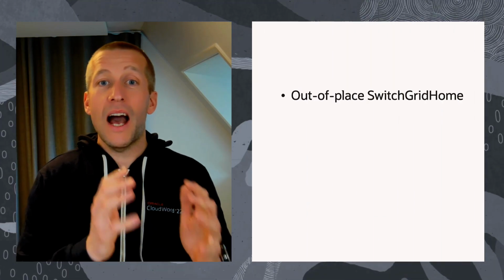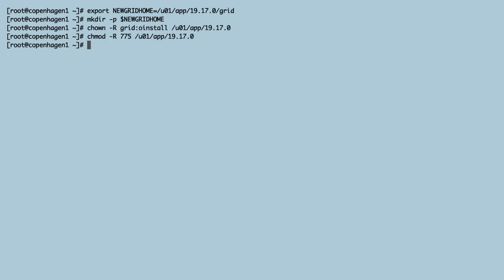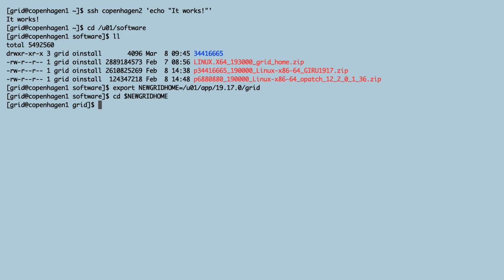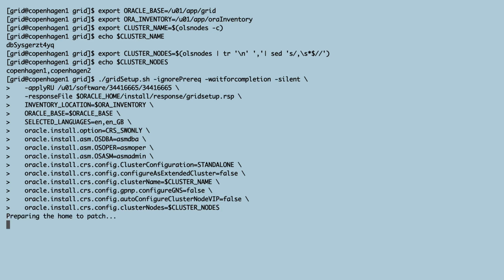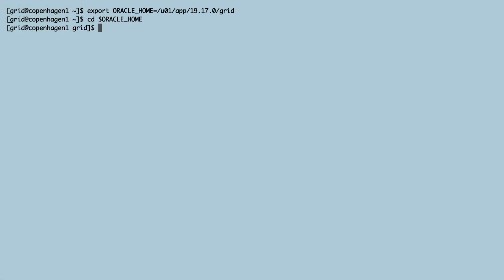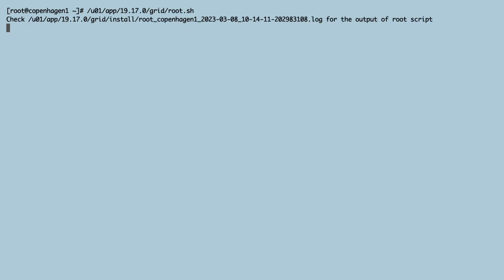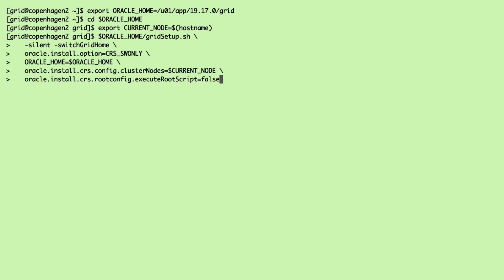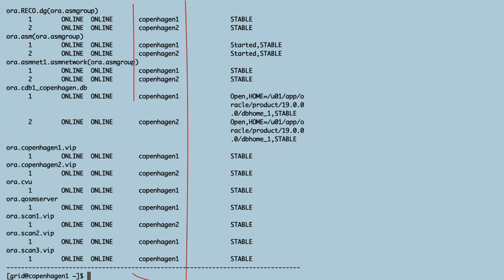Patching Oracle Grid Infrastructure 19c using out-of-place SwitchGridHome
How can you patch Oracle Grid Infrastructure 19c with a newer Release Update? In this video, you can see how it can be done in a rolling manner using out-of-place patching and the SwitchGridHome method.